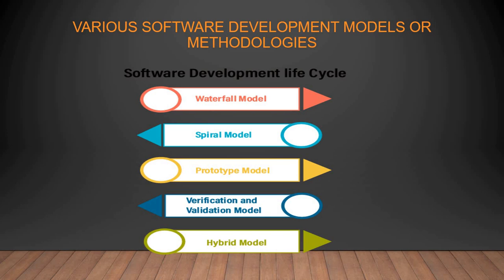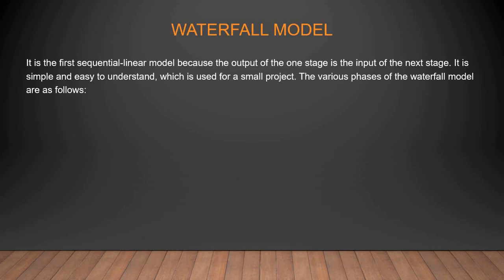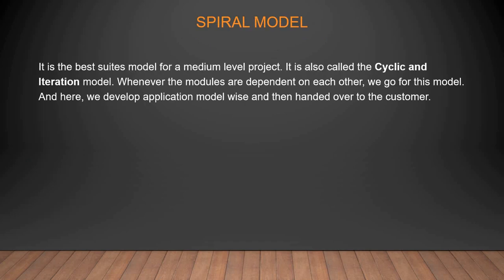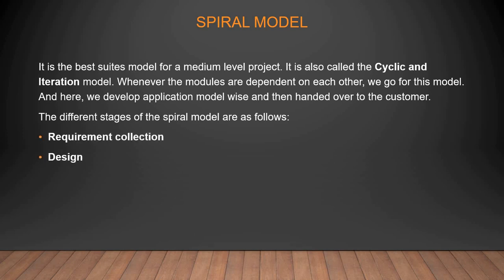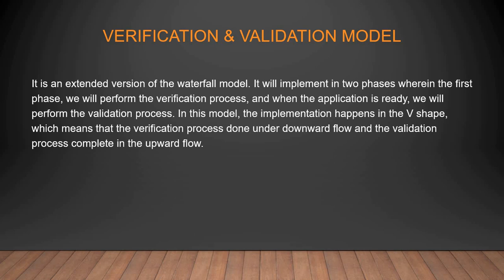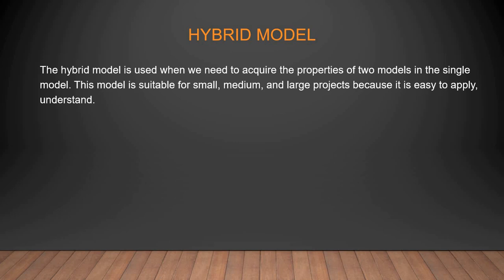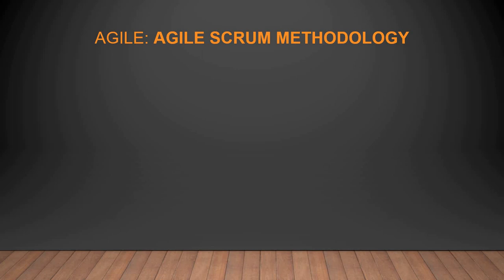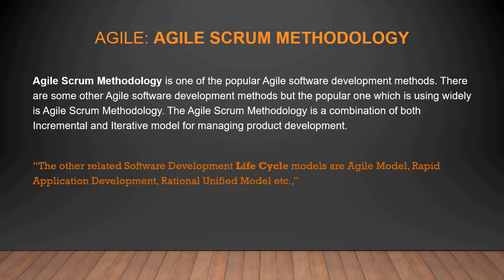Tutorial#6: Software Development Life Cycle Models.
In this session will see the types and overview of SDLC models.
In my coming session will learn about each model in depth.